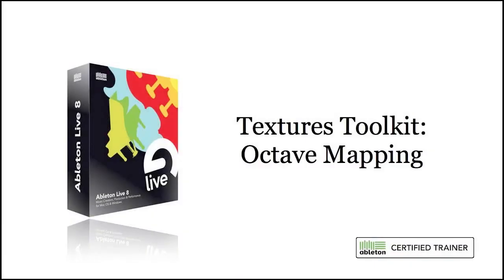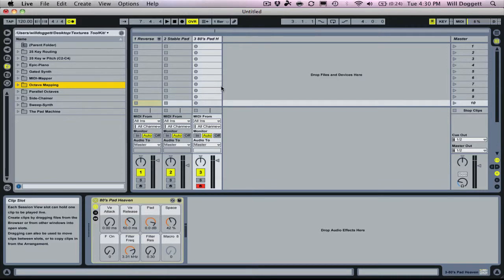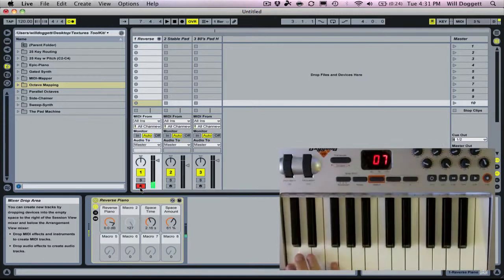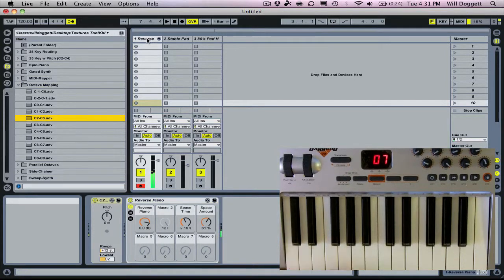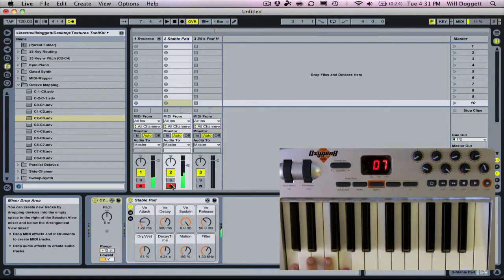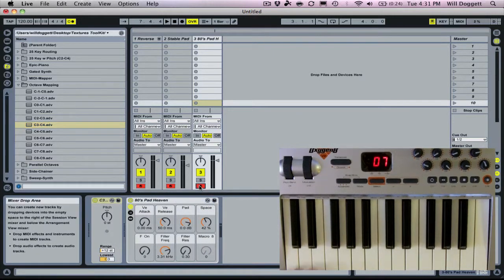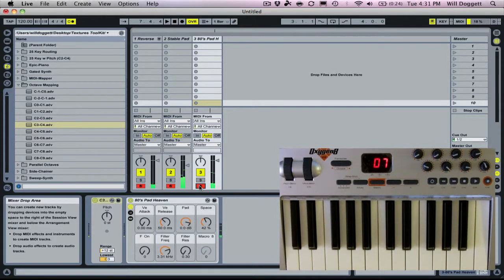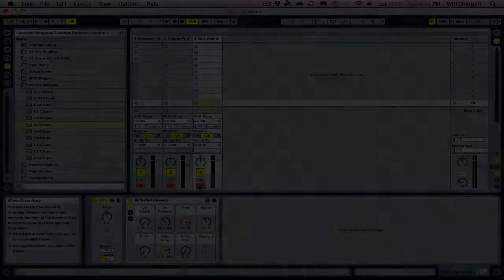Textures Toolkit: Octave Mapping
Take a look at the Octave Mapping effect included in the Textures Toolkit from Loops in Worship. The Octave Mapping MIDI effects rack allows you to quickly restrict a sound to a 12 key range. You can spread out multiple sounds across your keyboard and restrict them to pre-defined octave ranges. This is especially useful for Ableton Live Intro users who can't edit Instrument Racks and spread sounds out across their keyboard!